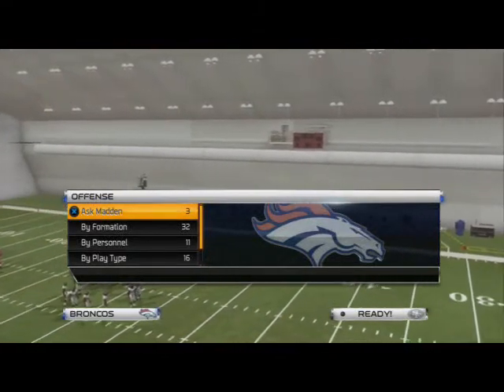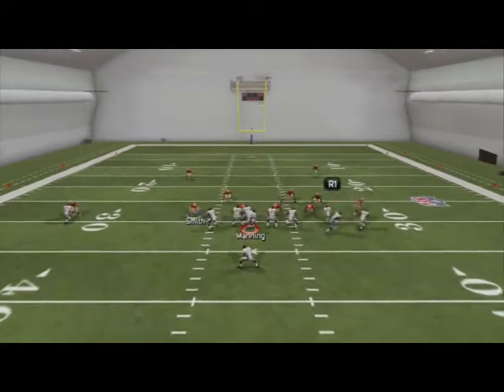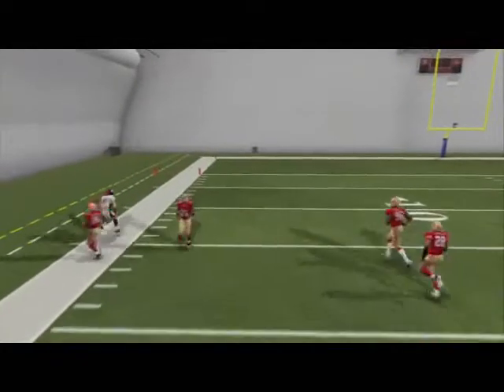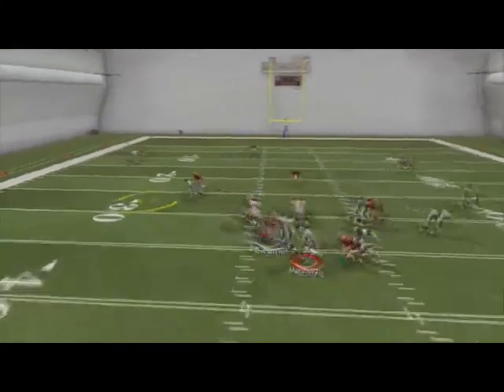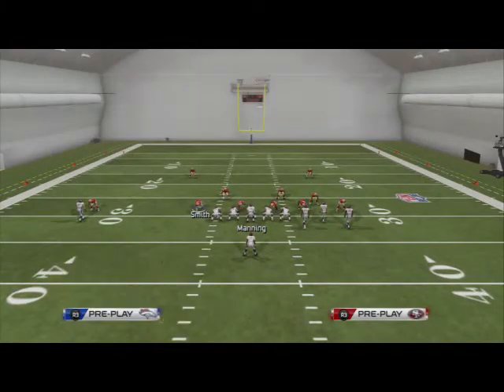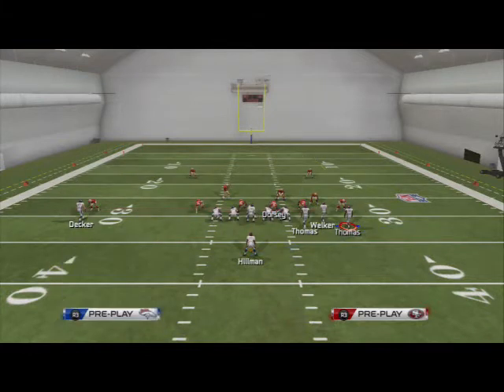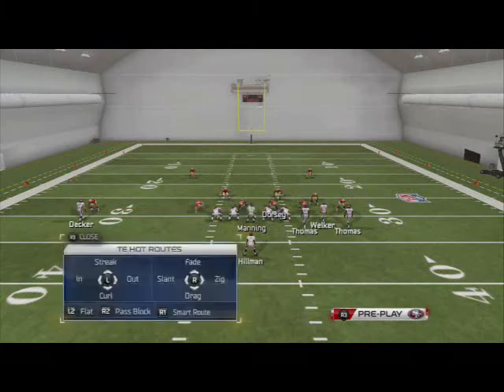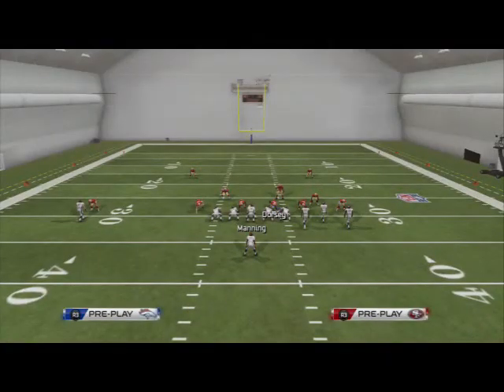Madden 25 Offensive Tips - Scheme of the Week Episode 34 - Cowboys Man Beater